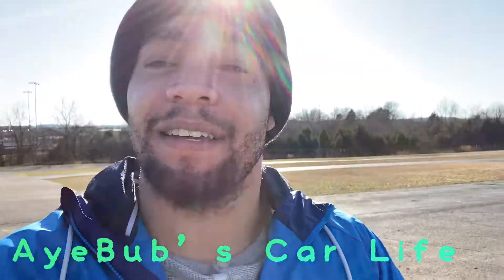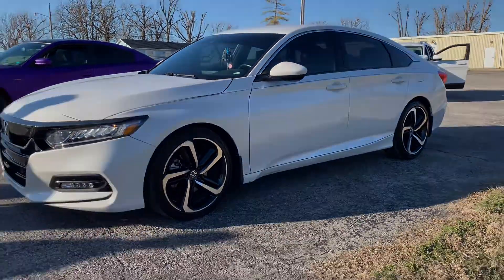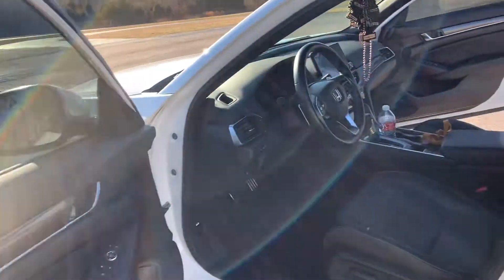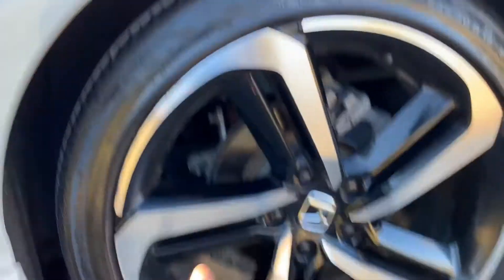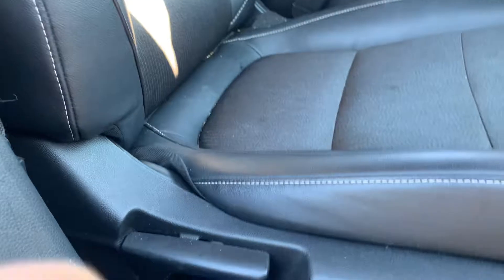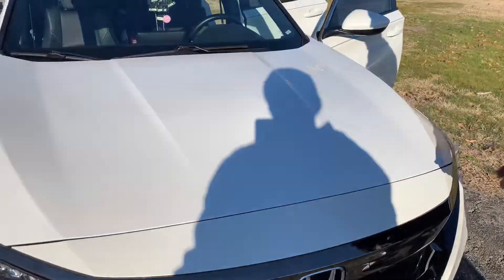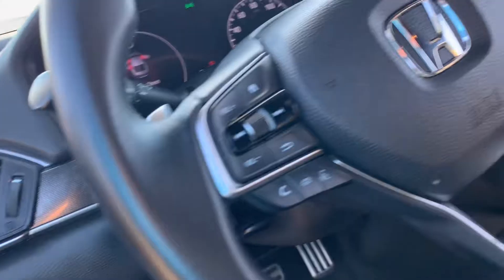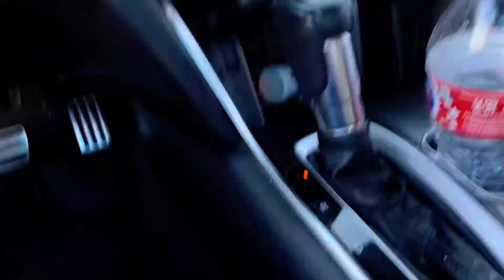2018 Honda Accord Sport ( Creative Review)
If you own a Camaro and live in Kentucky go check out Central Kentucky Camaro Club on Facebook and join! Or if you are interested in other cars look up local events near you!